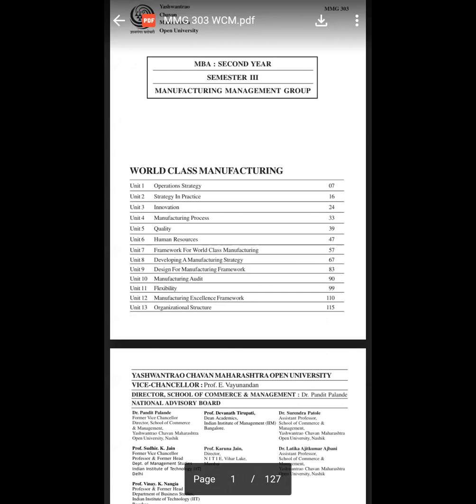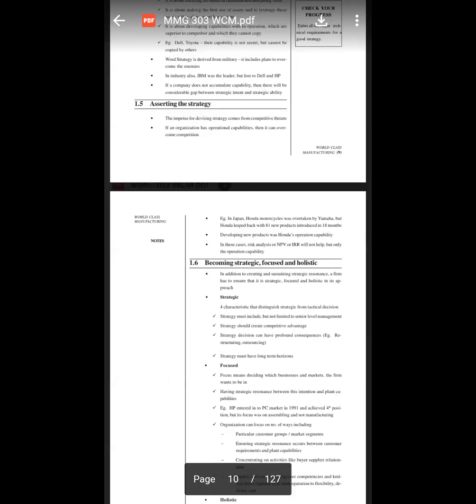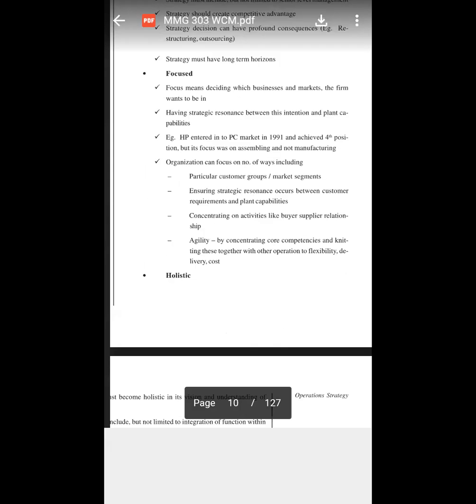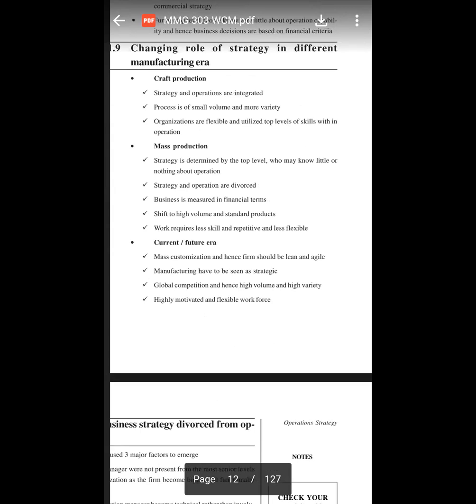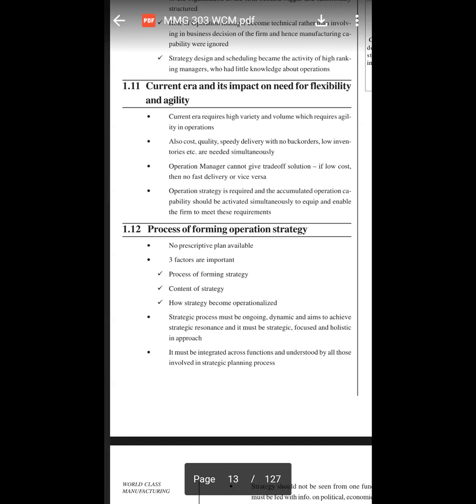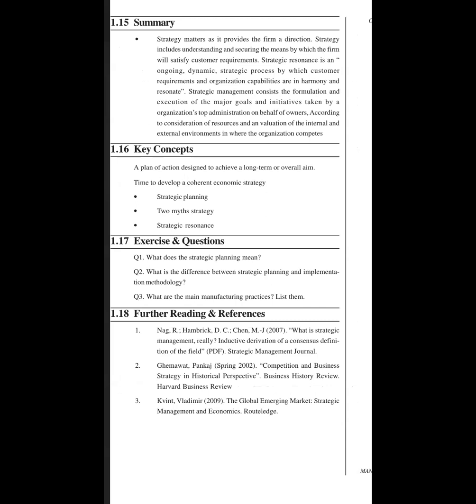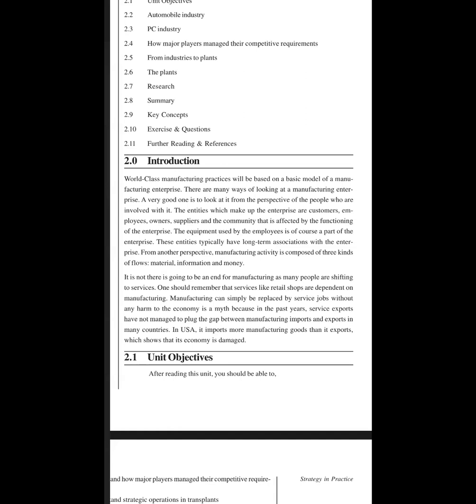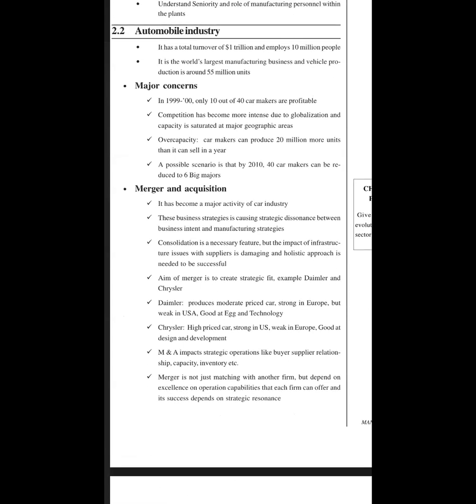SYMBA World Class Manufacturing MMG-303